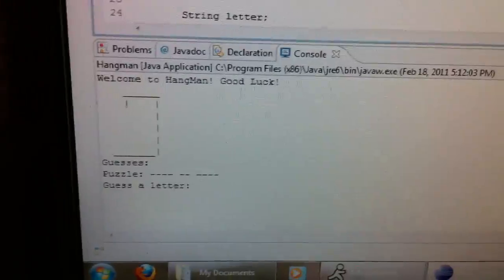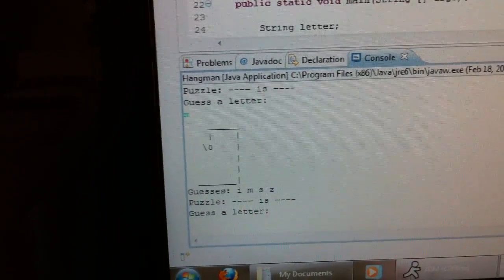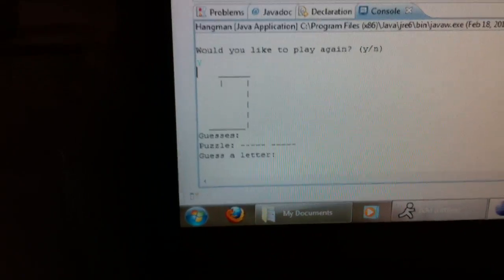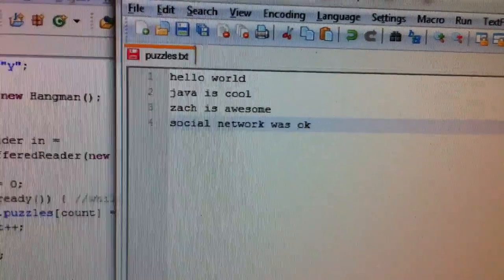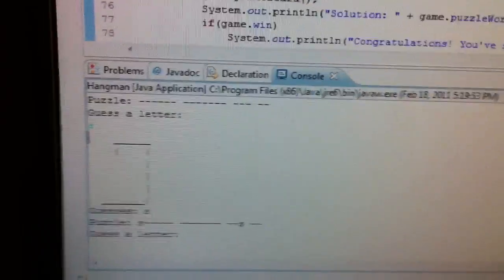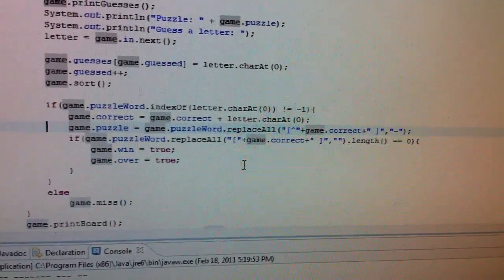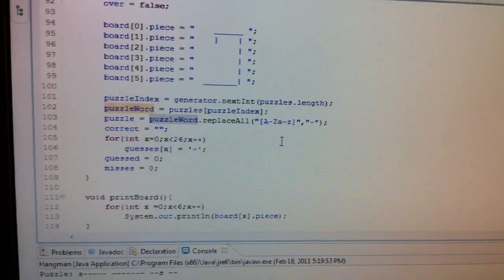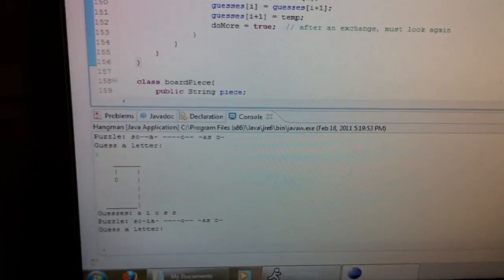Java Game Programming: HangMan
LINK TO SOURCE CODE IN THE DESCRIPTION:

In this video, I'll show you how I created a HangMan program using Java.

I'll advise you though, to not just completely rip off my code for you school projects. That's not nice and can totally get you expelled which wouldn't be good. Feel free to use it as a reference though.